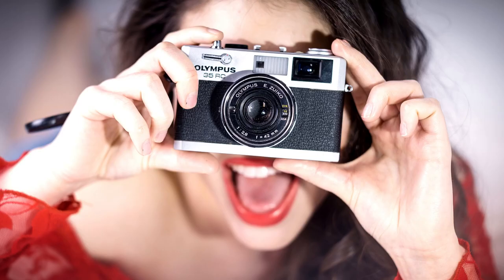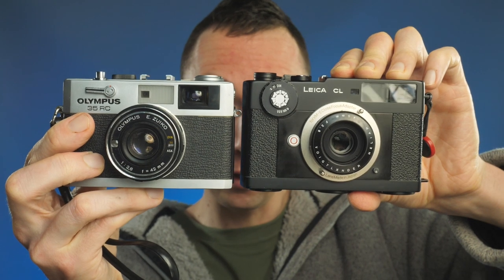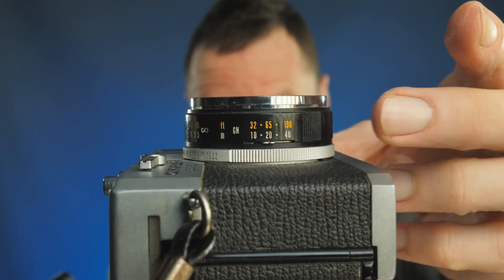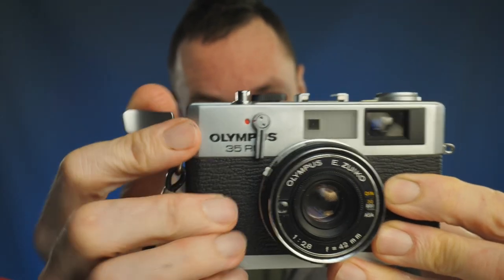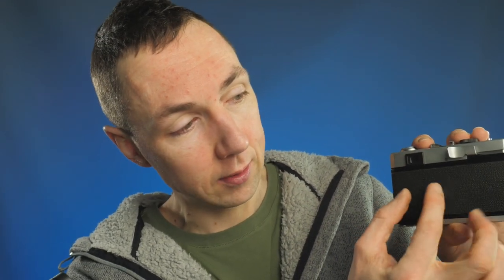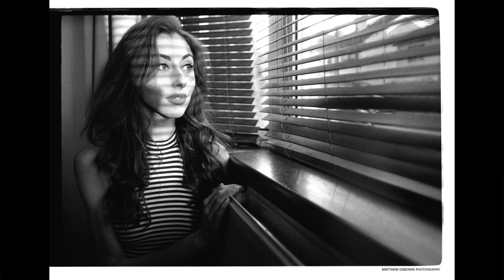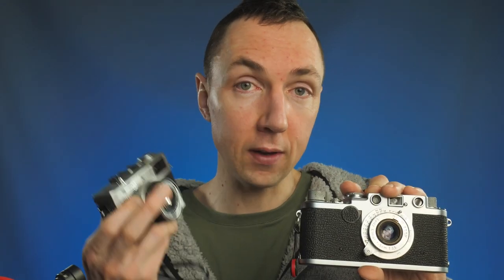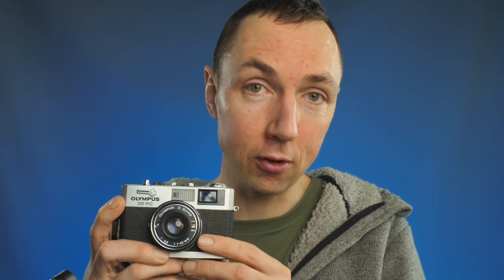🟡 Small Affordable 35mm Rangefinder Camera | Olympus 35RC Review + vs Leica iii & Leica CL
Smaller than a Leica iii camera!  Olympus 35RC Review & Photos - Discussed vs. Leica cameras

Introducing what many people say is the smallest 35mm rangefinder camera that offer auto exposure.  This is a Olympus 35RC camera review. I sometimes wrote on Flickr RC35 but I meant the same thing!  Affordable small lightweight camera with full manual controls that does most of what a Leica can do for a fraction of the price.  Fixed lens rangefinder camera with the E. Zuiko 42mm f2.8 lens.  Sharp enough for my needs.  See blog link below to view images in full resolution.  **Please note I was told that the Olympus XA is even smaller than the Olympus 35 RC

✅ Check Prices on eBay
**USD prices seemed higher when I checked again but completed listings were as quoted in the video.